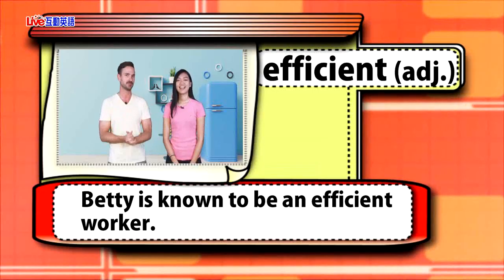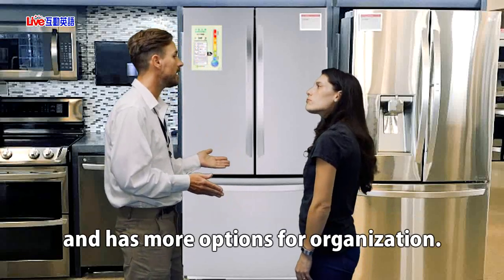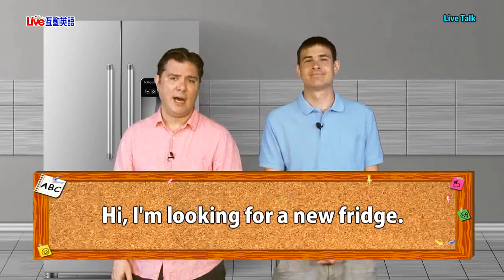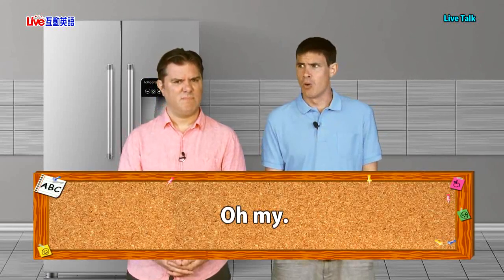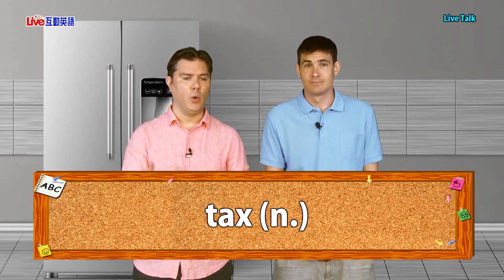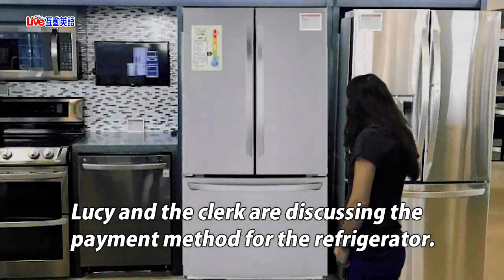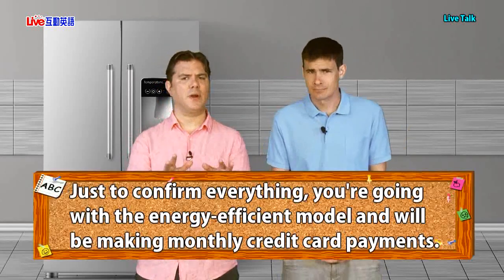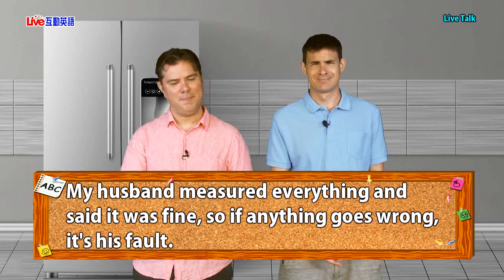2019年11月Unit 8 《買冰箱》